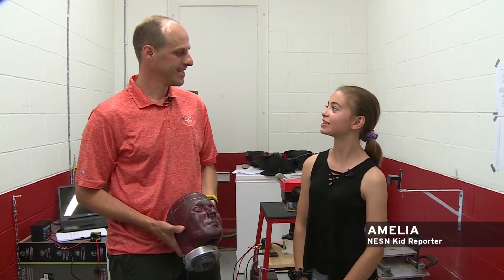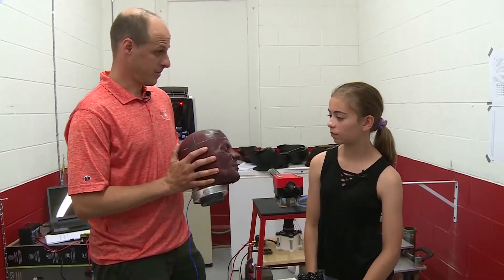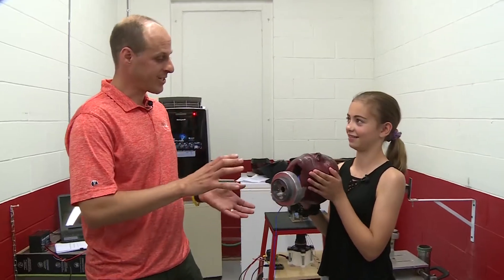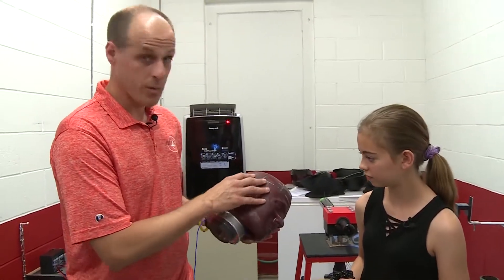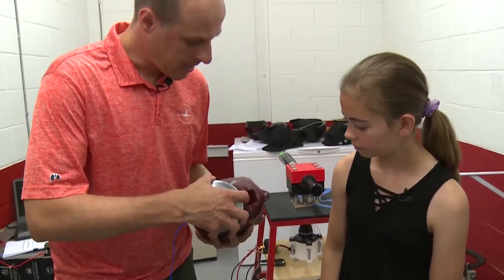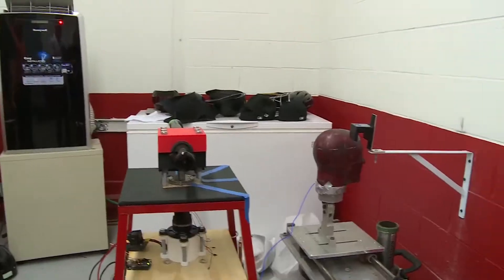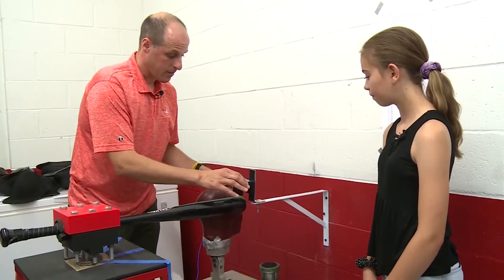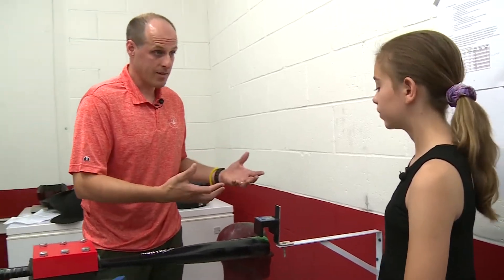How to Measure Baseball Helmet Impacts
Learn from the engineers at All-Star Sports about the equipment used to measure impacts to baseball helmets.